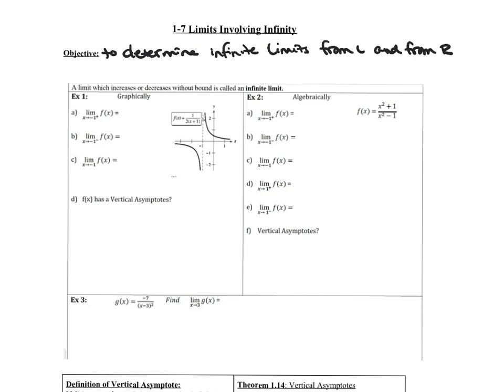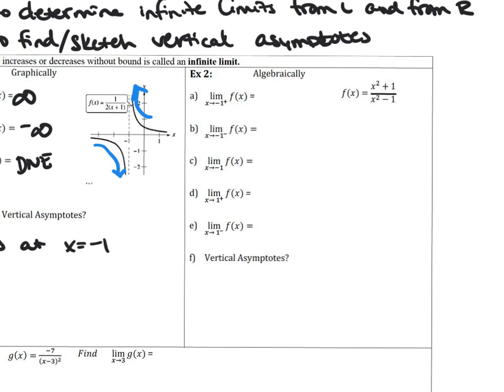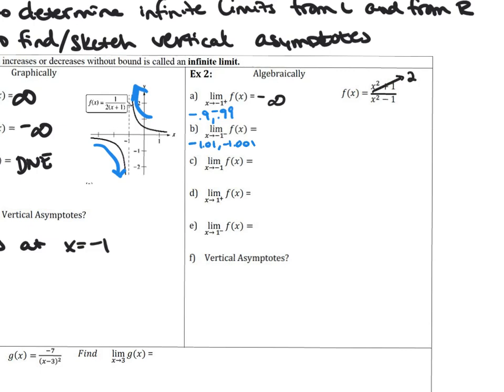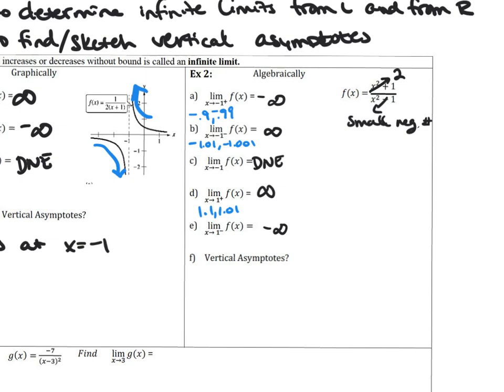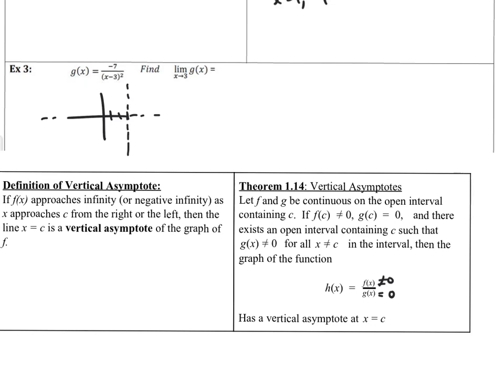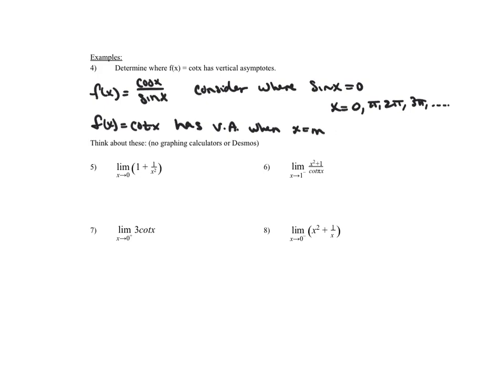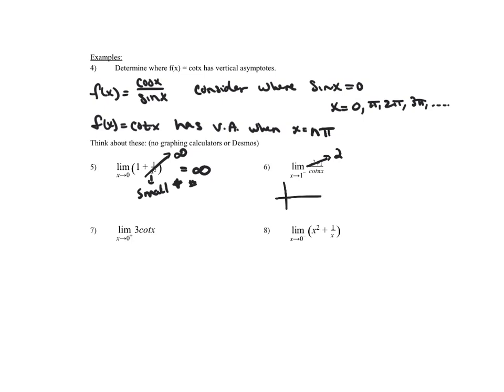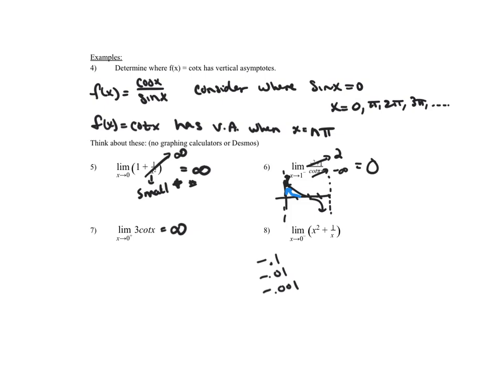PC Notes 1-7